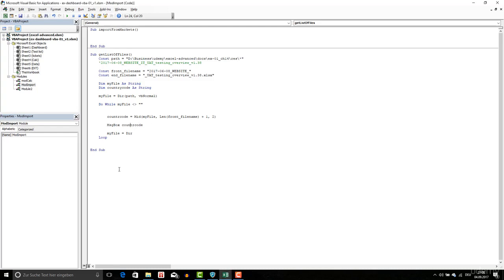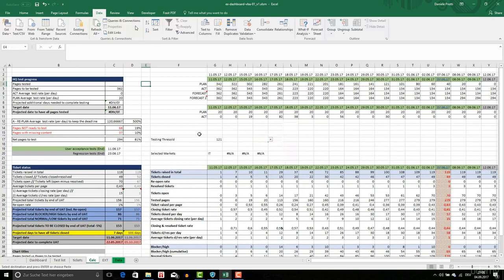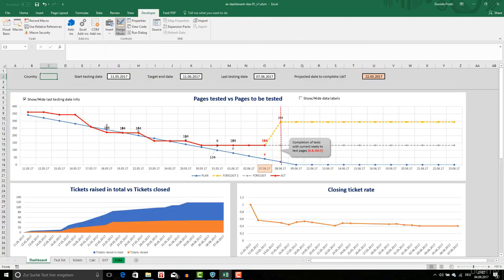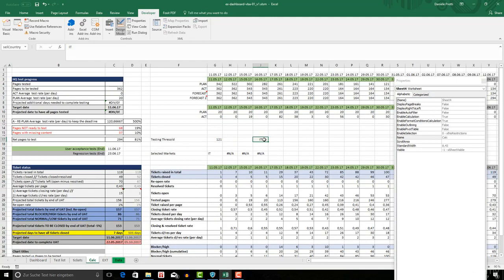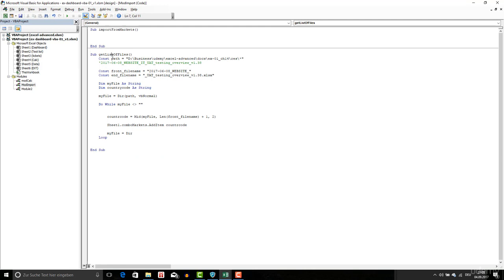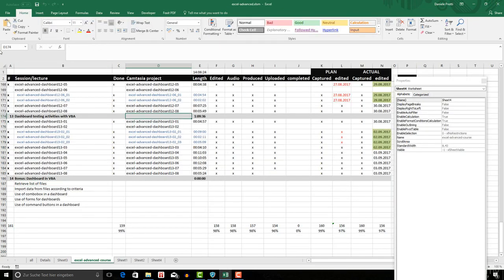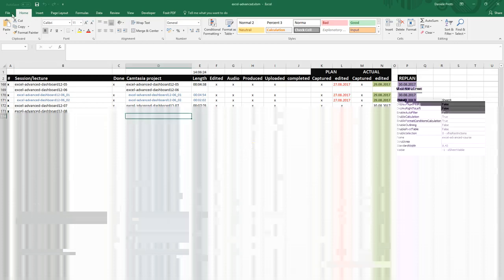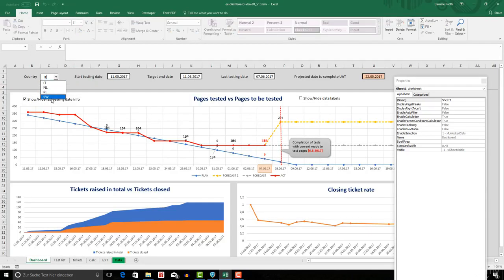Use dynamically populated ActiveX ComboBox in Excel Dashboards